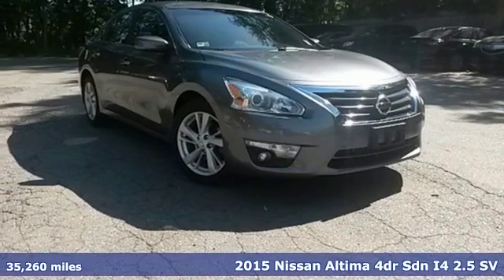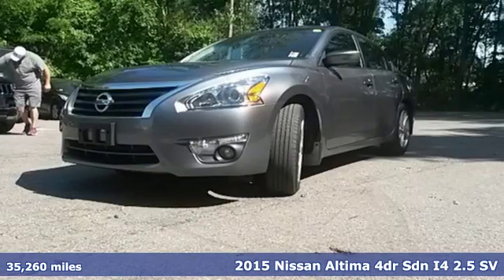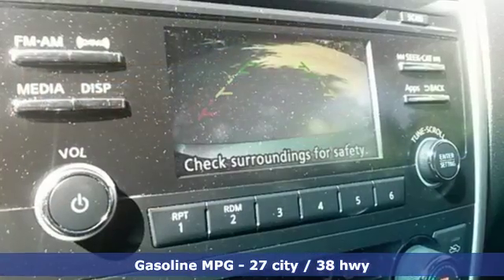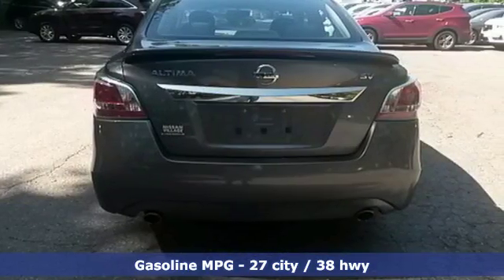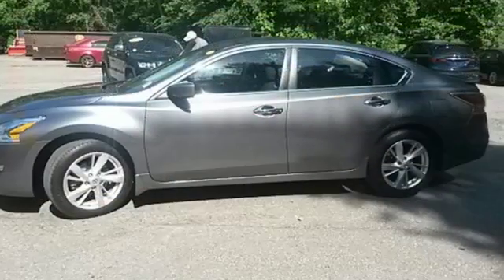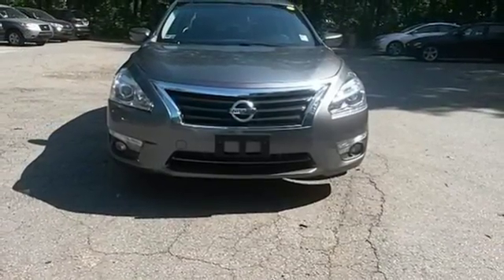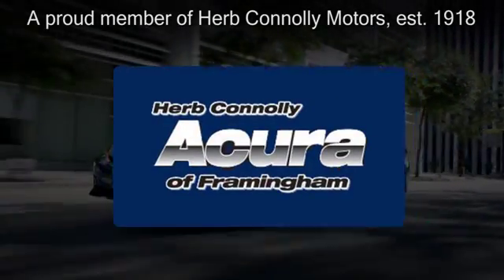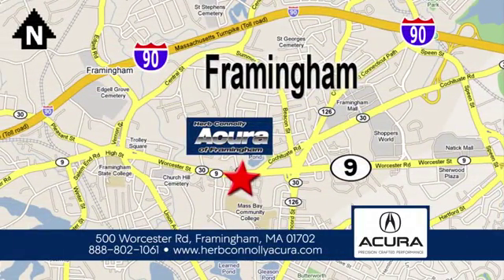Used 2015 Nissan Altima Framingham Natick Marlborough MA, MA A009950-1A - SOLD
Year: 2015
Make: Nissan
Model: Altima
Trim: 2.5
Engine: 2.5L I4 DOHC 16V
Transmission: CVT with Xtronic
Color: Gray
Mileage: 35260
Stock #: A009950-1A
VIN: 1N4AL3AP1FC113901
Clean Carfax - One Owner - Backup Camera - Bluetooth - Remote Keyless Entry. Your satisfaction is our business! Don't pay too much for the wonderful car you want...Come on down and take a look at this good-looking 2015 Nissan Altima. Edmunds.com names Nissan Altima a i¿1⁄2Top Rated Vehiclei¿1⁄2. Cabin supplies a well-isolated and tranquil environment. Herb Connolly Motors is the home of used car LIVE MARKET PRICING. LIVE MARKET PRICING gives our customers the piece of mind that we have already done the shopping for you and priced our vehicle aggressively in today's internet information marketplace while adjusting accordingly for - Supply - Equipment - Condition and Mileage. Remember at Herb Connolly Motors - WE DONT PLAY PRICING GAMES.

Address:
500 Worcester Road Route 9 E